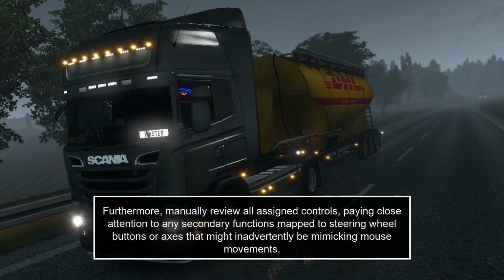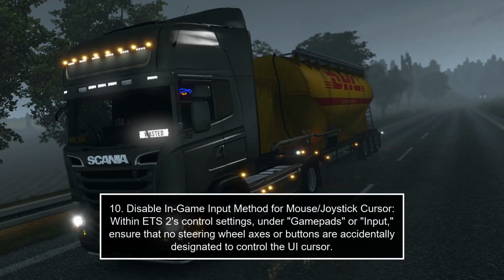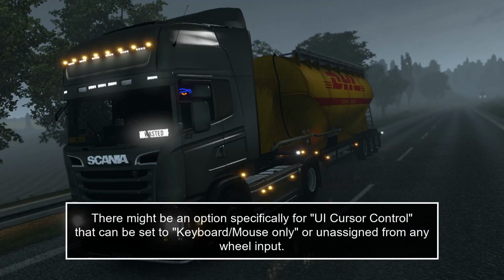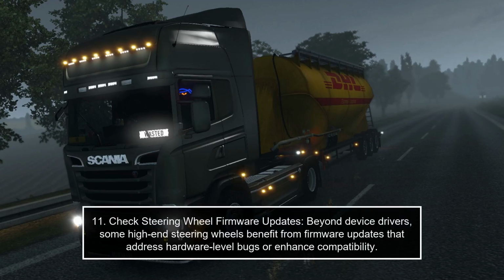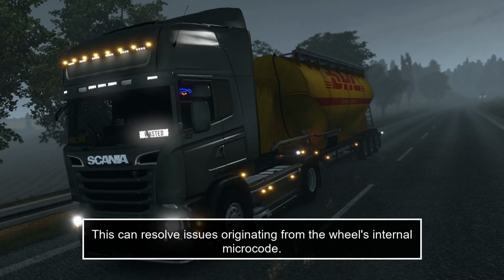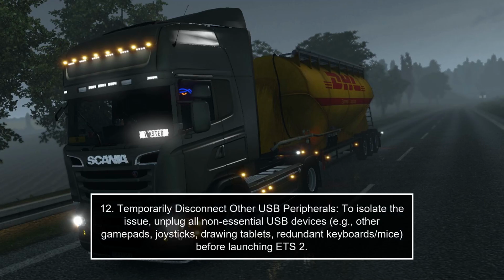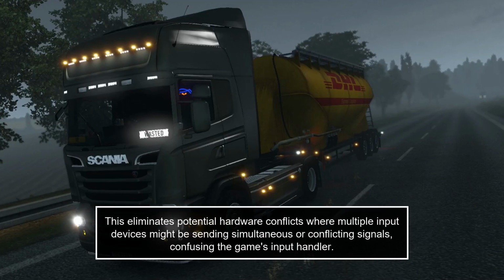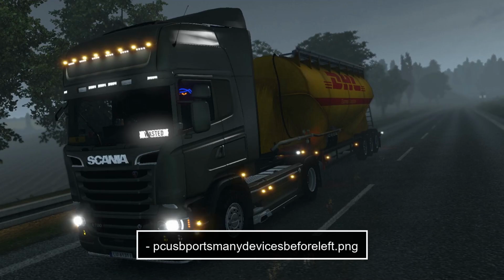How to Fix ETS 2 Cursor Drifting in Menus with Steering Wheel ✅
Euro Truck Simulator 2 provides an exceptional driving simulation, but encountering autonomous cursor drifting within game menus when using a steering wheel peripheral severely disrupts navigation. This technical anomaly manifests as the pointer continuously pulling toward the screen edge, rendering interaction impossible. The root cause stems from a miscommunication between native accessibility configurations, operating system input protocols, and device drivers. Overlapping frameworks like Steam Input or generic Windows drivers often incorrectly interpret the resting analog axes of a wheel as continuous mouse movement.

To permanently resolve this conflict, users must address internal settings and external configurations. The primary solution involves navigating to the in-game accessibility options and executing a pointer reset to reinitialize mapping. When prompted, players must strictly decline using the wheel as a mouse. Additionally, installing the latest manufacturer drivers and calibrating the device through the Windows game controllers utility establishes correct center points. Disabling redundant input layers, specifically Steam Input for this application, isolates command pathways, ensuring the wheel functions strictly as a driving peripheral and eliminating unwanted navigation conflicts.

0:00 - Cursor Drift Issue Overview
0:35 - Pointer Reset Configuration
1:10 - Manufacturer Driver Update Process
1:45 - Windows Controller Calibration
2:20 - Steam Input Disablement
2:55 - USB Port Optimization Protocol
3:30 - HID Conflict Resolution
4:05 - USB Power Suspension Fix
4:40 - Game File Integrity Check
5:15 - Input Wizard Recalibration
5:50 - Mouse Input Method Override
6:25 - Firmware Verification Process
7:00 - Hardware Isolation Testing
7:35 - Configuration File Reset
8:10 - Administrator Mode Execution
8:45 - Dead Zone Sensitivity Tuning
9:20 - GPU Overlay Interference Check
9:55 - Game Bar DVR Disablement
10:30 - Clean Software Reinstallation